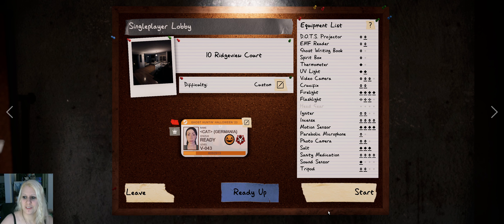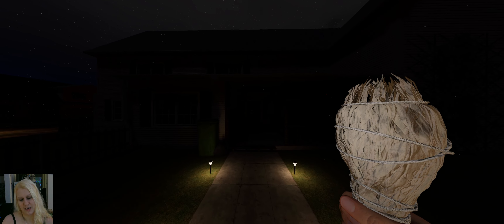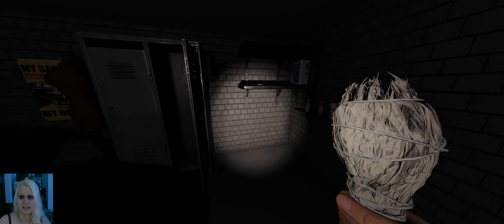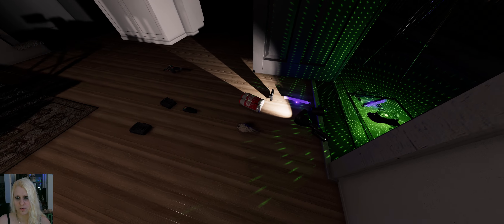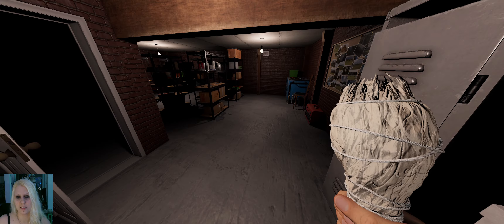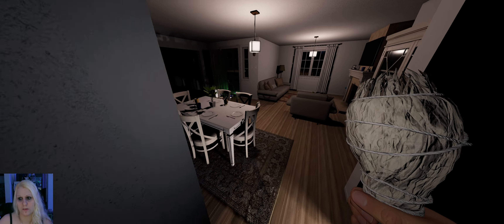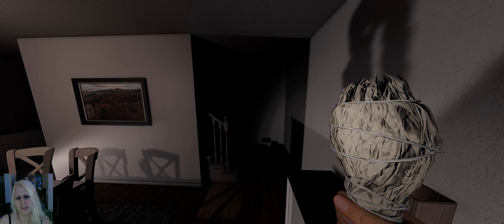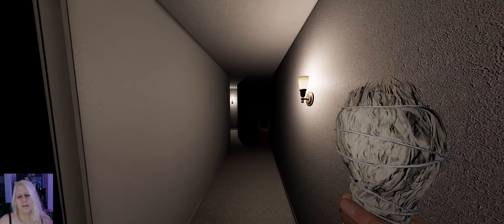Most boring ghost ever - 10 Ridgeview Court - solo - 8.55x - Phasmophobia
Hey everyone
We've lost everything, again :(
Can I please get an exiting ghost?! :(

Player
- Sprinting off
- Player speed 100%
- Flashlights on

Contract
- Setup time 0s
- Weather random